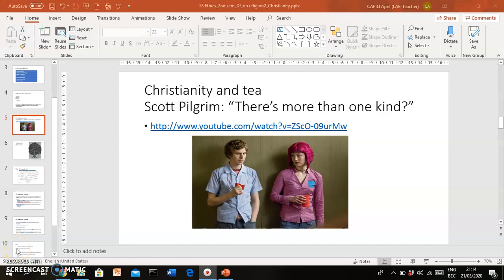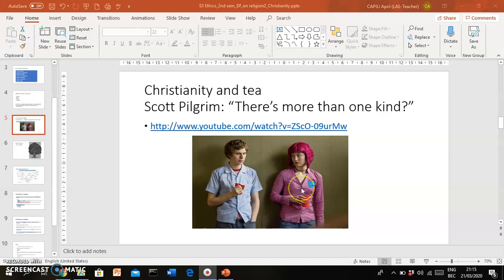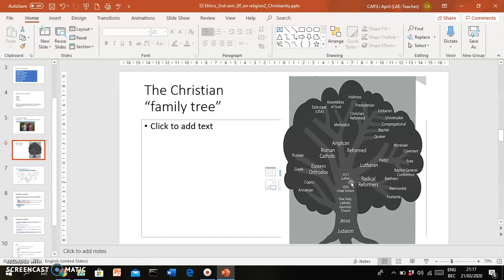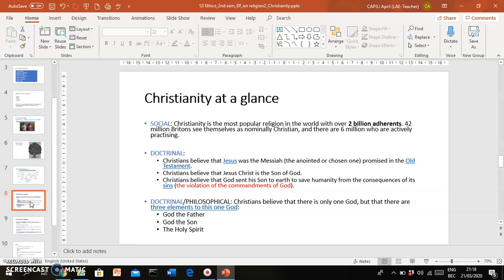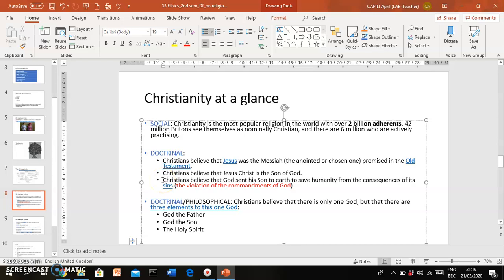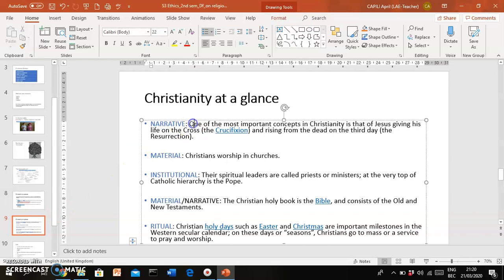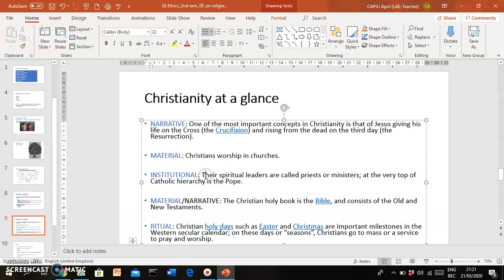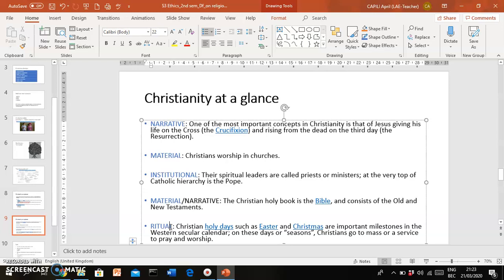S3 Ethics: On religions Part 2: Christianity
This is a recording for my S3 Ethics class on the topic of "The Right to Believe or Not to Believe". This video outlines some of the basic beliefs in Christianity.